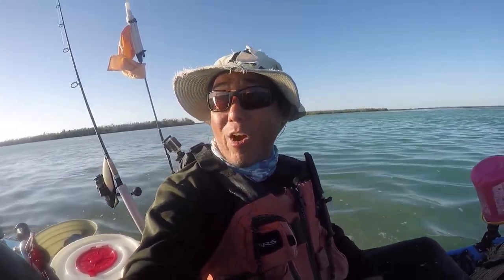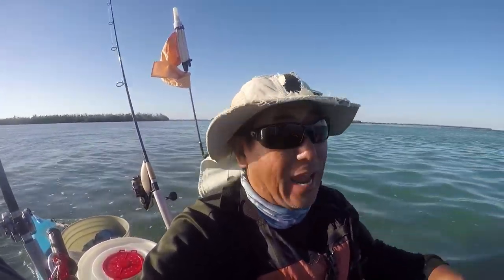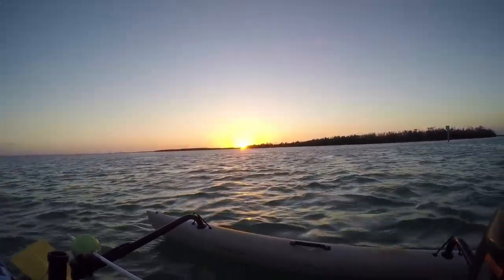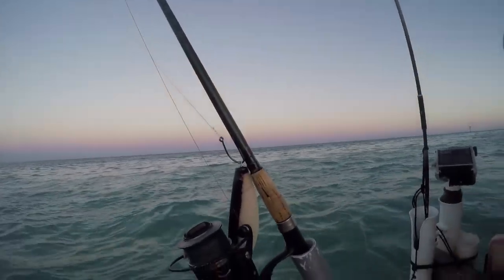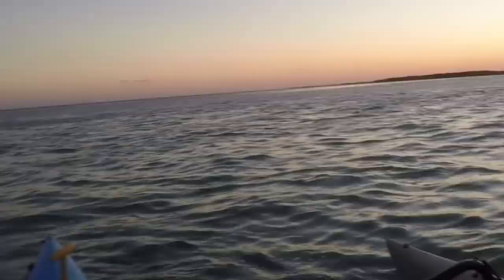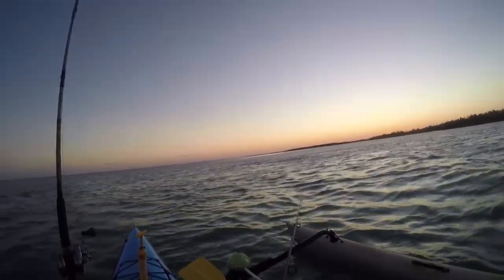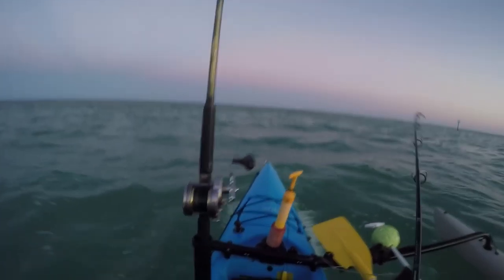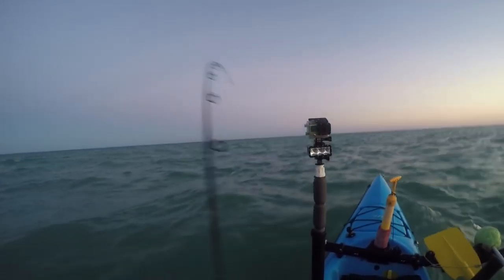1 Tarpon + 1 9" Paddle Tail = Success. It Works!!!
It works.  Saw one Tarpon caught one Tarpon.  Can't beat that.  Well a broken Mirage Drive can beat that I guess.  It was a very successful trial for the new 9" paddle tail.  Definitely going to be getting more.

The Kayaks
1) 2010 Wilderness Systems Tarpon 140.
2) 2012 Hobie Adventure Island w/ Outboard Motor Mount
 - 2010 Suzuki 2.5 HP 4-Stroke Outboard
 - Lowrance Hook-5

The Rods/Reels

1) 7' MH Shimano Teramar, TMS-X70MH, Line Wt. 10-20lb, Lure Wt 1/2-1 1/2oz, Power: Medium Heavy, Action: Extra Fast

2) 7'  H Shimano Teramar, TMS-F70H, Line Wt. 15-20lb, Lure Wt 1/2-2oz, Power: Heavy, Action: Med Fast

3) 5'8" XH Shimano Treval Jigging Trigger Rod, TVC-58XH, Line Wt. 80-200, Lure Wt, 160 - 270grams, PowerExtra Heavy

4) 7'6" M Hurricane Calico Jack IM7, CAJ-457, Line Wt. 8-17lb, Lure Wt 3/8-3/4oz, Power: Medium

5) 6' Ande Tournament Stand Up Rod, ASU-601A SDRMH, Line Wt. 20-50, Power: Medium Heavy

6) 6'6" Shimano Trevala, TVC-66MH, Line Wt. 50-100lb, Jig Wt 50-100g, Power: Medium Heavy, Action: Medium Fast

7) 7' Shimano Trevala, TVC-70ML, Line Wt. 20-50lb, Jig Wt 55-135g, Power: Medium Light, Action: Medium Fast

Cast Nets
-5' 3/8" Plastic enclosed weights
-6' 3/16" Super Spreader SS-1000 1 lb per foot
-7' 3/8" Mako 1lb per foot

Filming

Panasonic G7
-14-42mm F3.5-5.8
-20mm F1.7